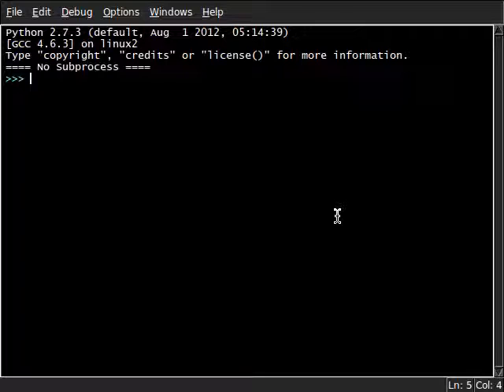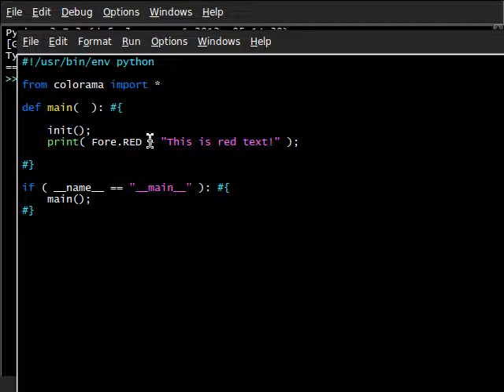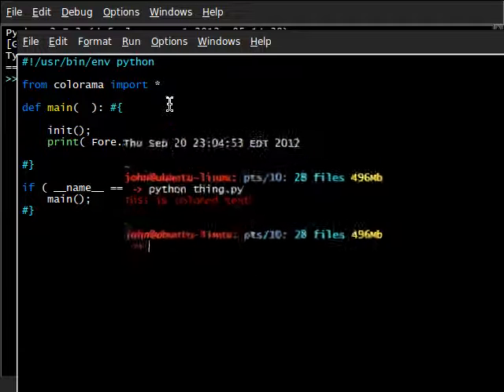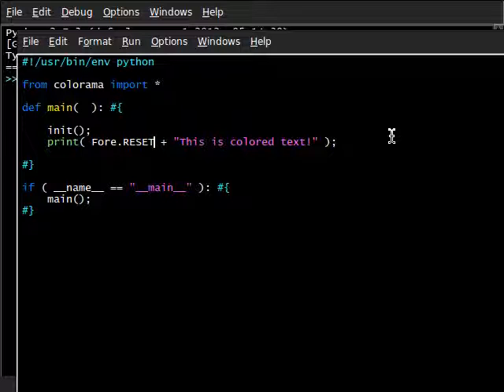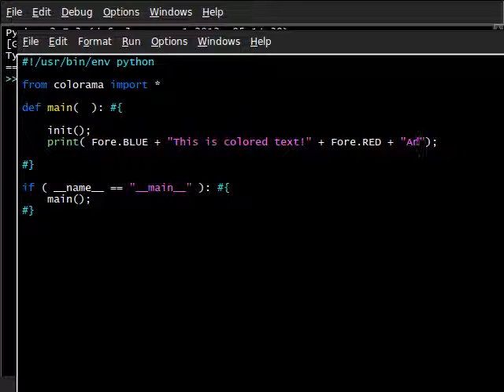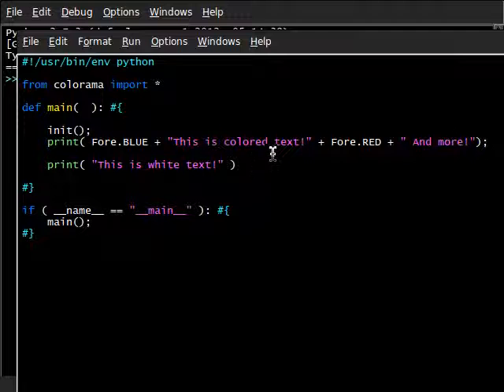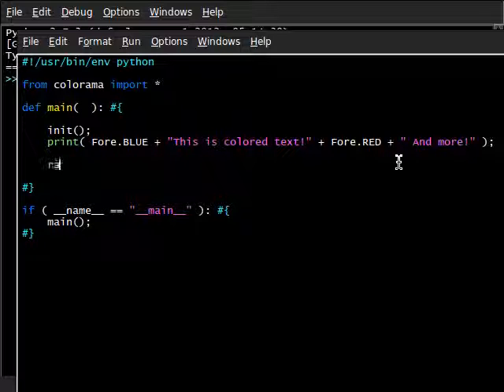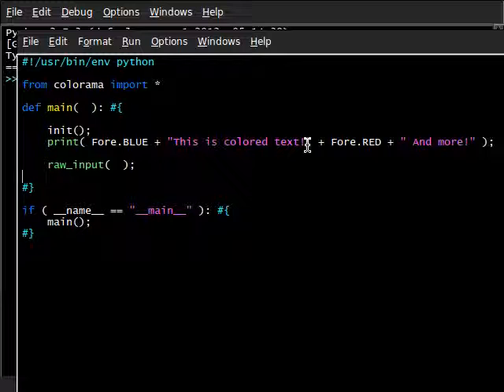Python [colorama] 02 Foreground